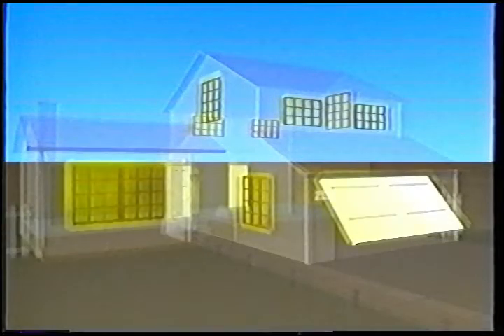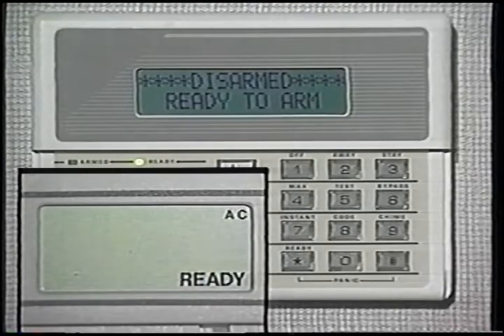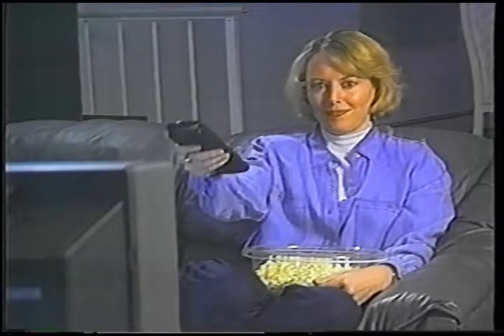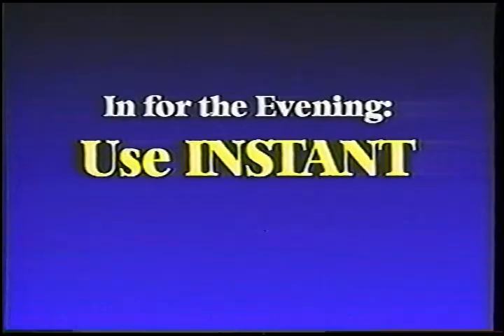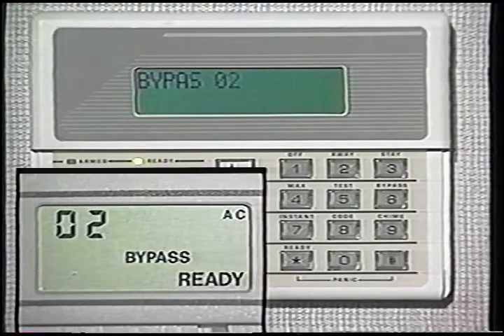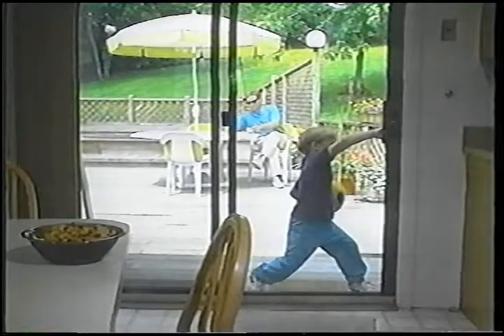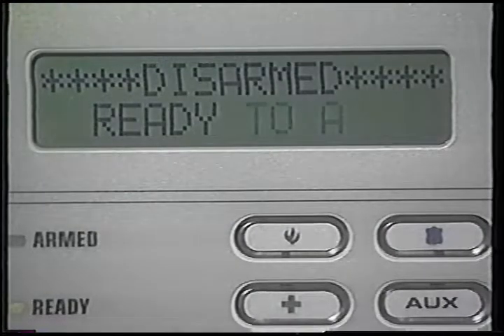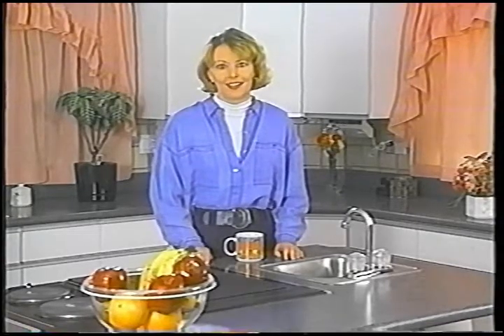Ademco Video User's Guide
***The content featured in the above video is the property of the original creators and is not being used for profit or malicious intent, but rather historical/archival purposes***